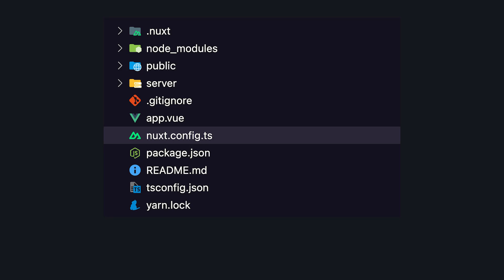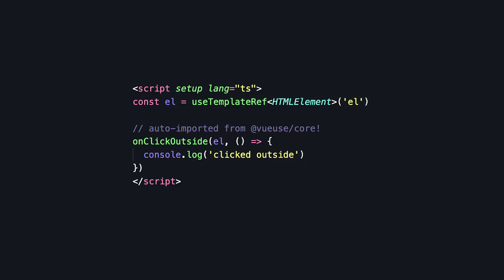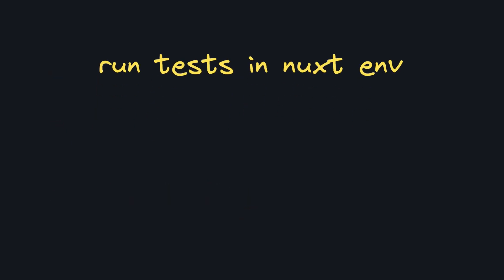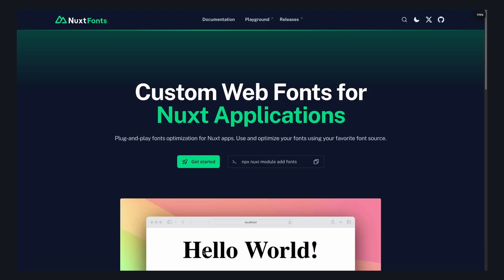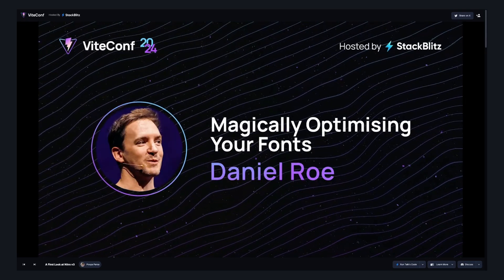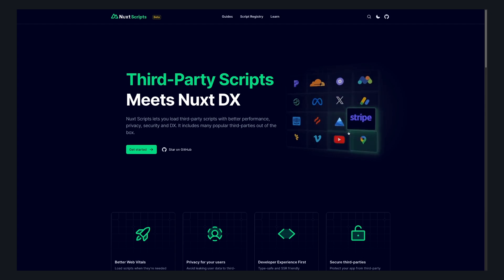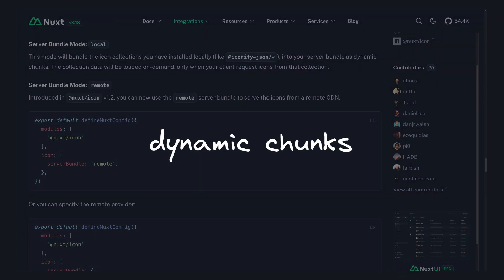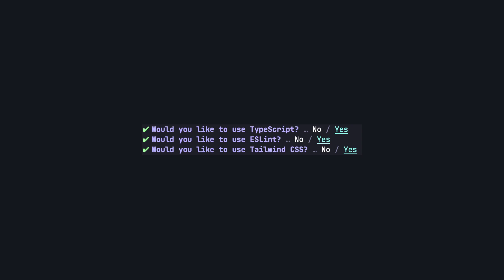8 libraries I use on EVERY project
when starting a new nuxt project, there are so many things to setup - linting, testing, best practices, and more. this video covers my go-to modules that i use on every nuxt project